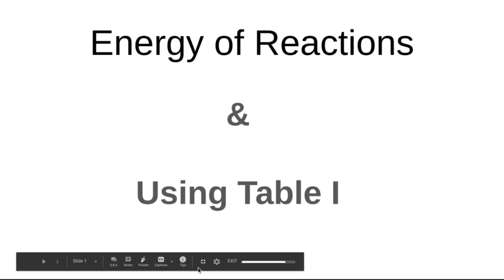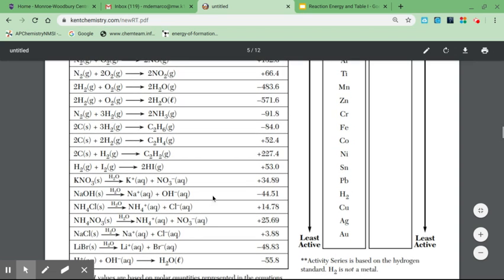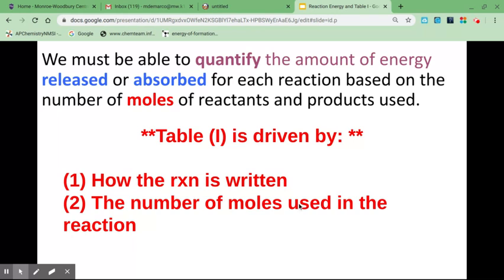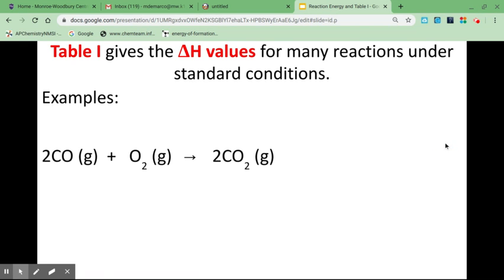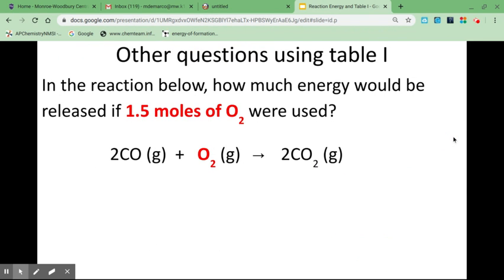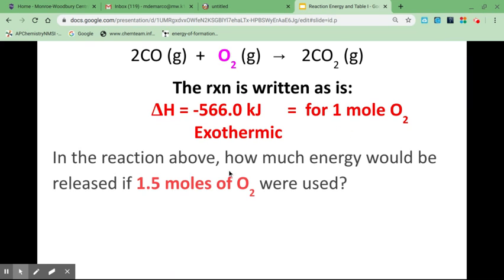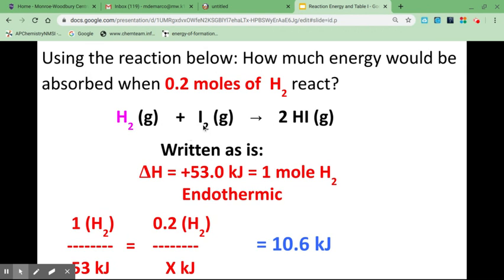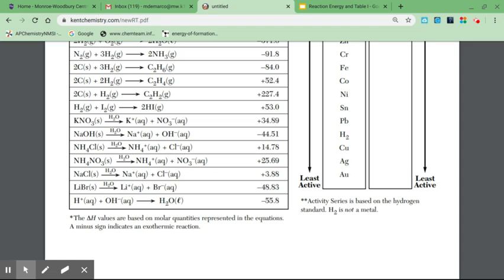Energy of Reactions and Table I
Reaction Energy and Table I